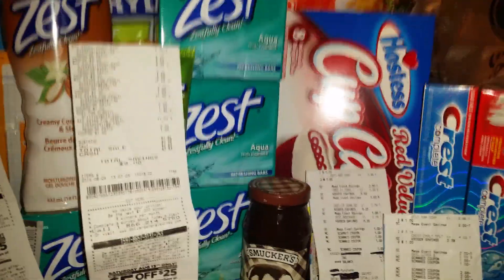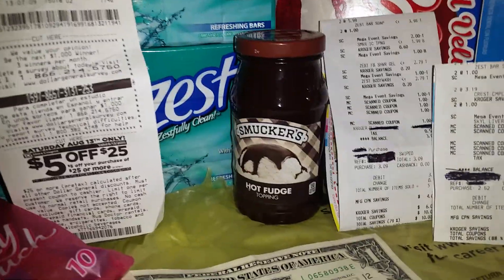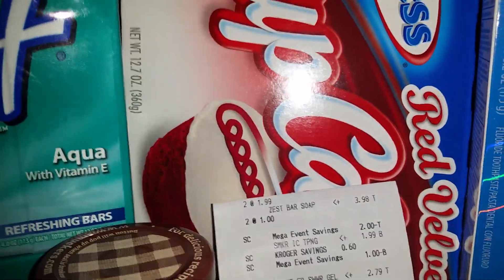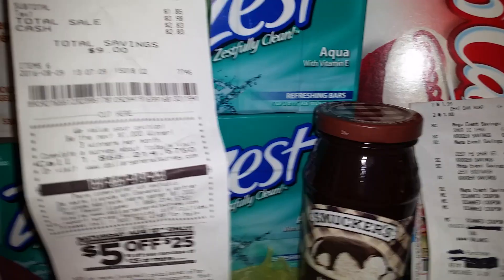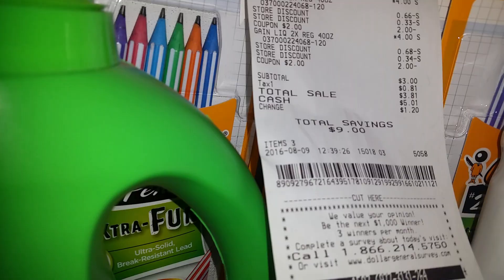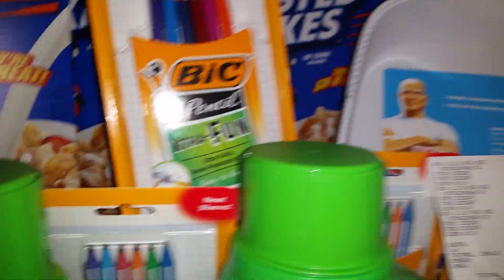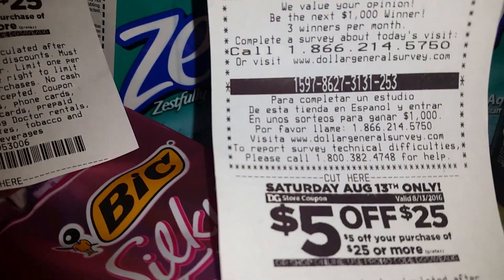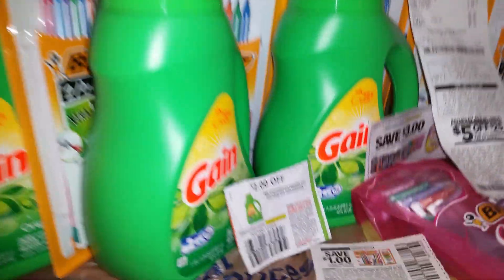100 % savings at Dollar General & Kroger 8/8/16